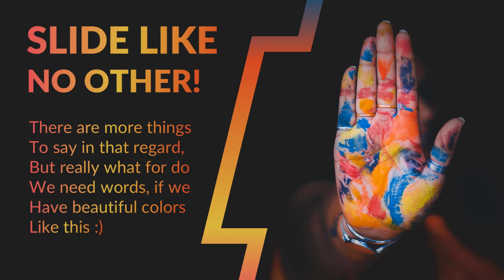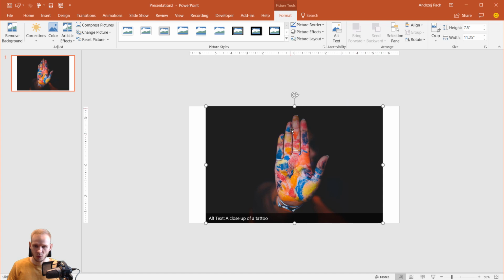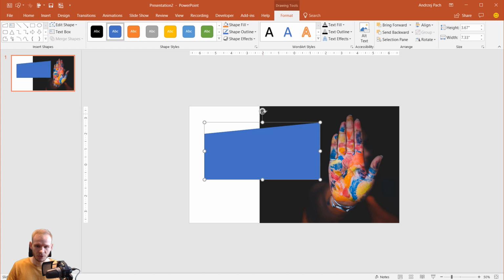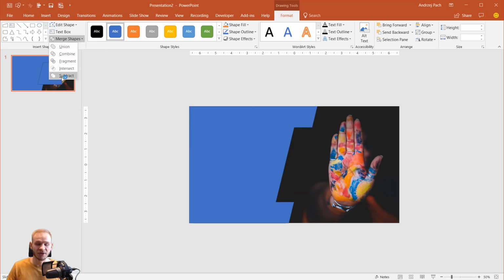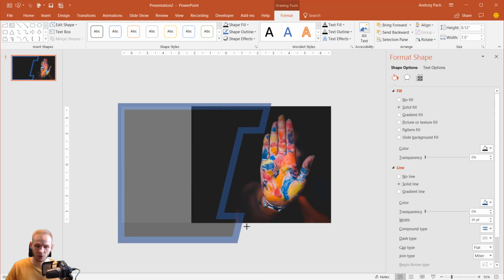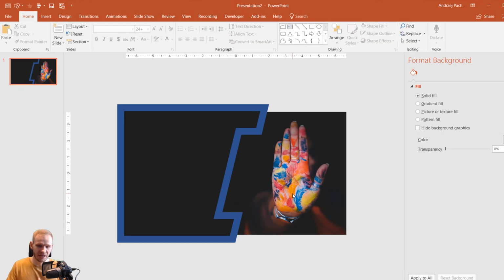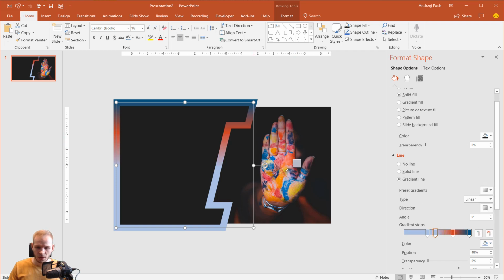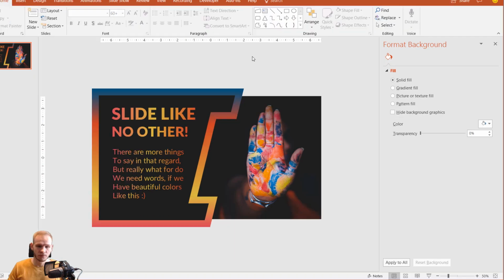Focal Point Slide with interesting cuts in PowerPoint ✔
With this tutorial I wanted to show you a simple way how to capture attention through a compelling image set into our PowerPoint slide. I used the tag "touch" , or "hands" which did allow me to find great, atmospheric, climatic and strongly emotional photographs to use. This would be perfect for any kind of wedding themed presentation or simply slides filled with emotions. Hope that might get useful for you at some point!